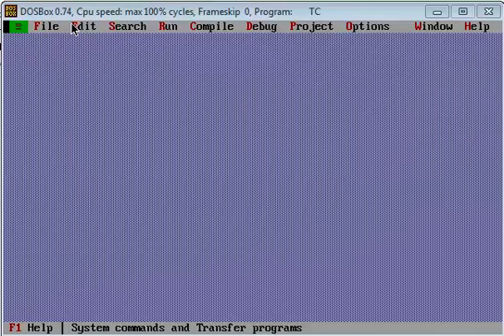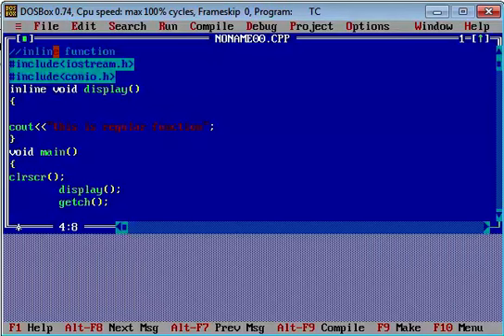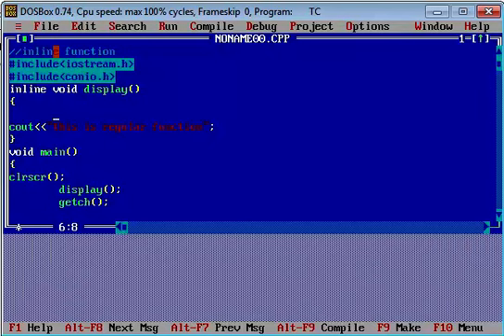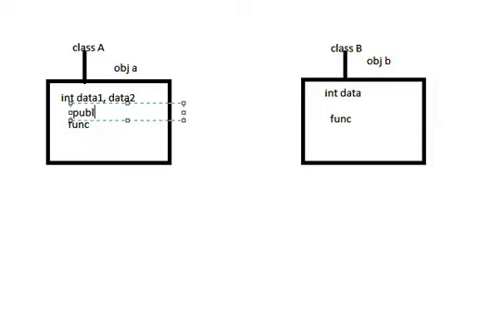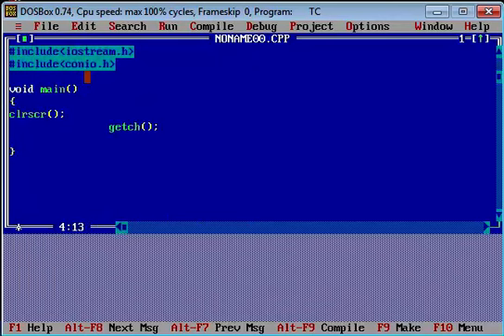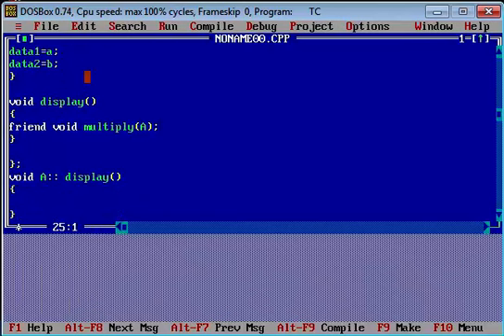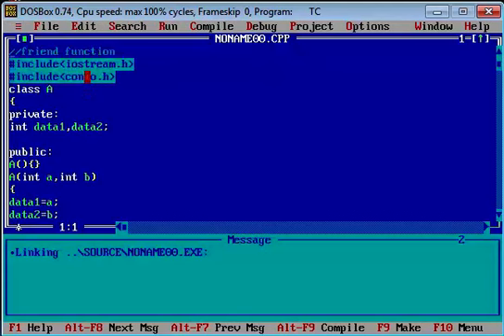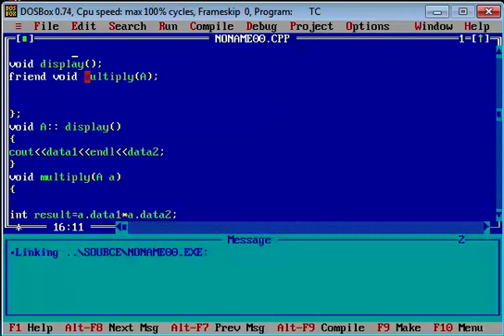6.1 Inline & friend function in C++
Inline & friend function - C++ video tutorial.